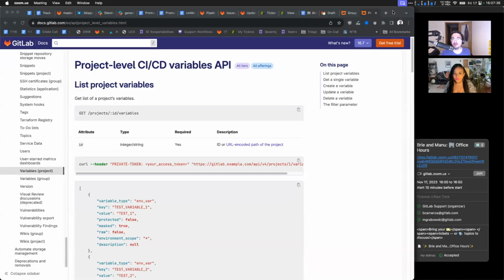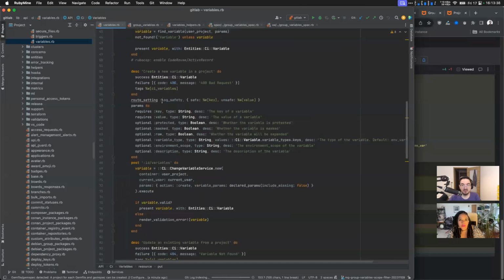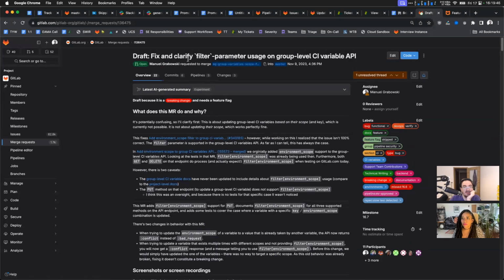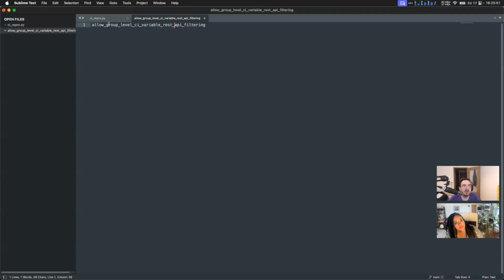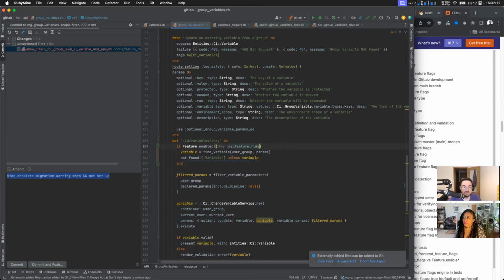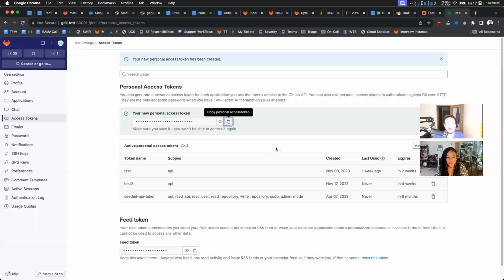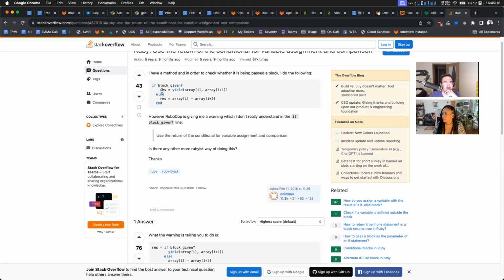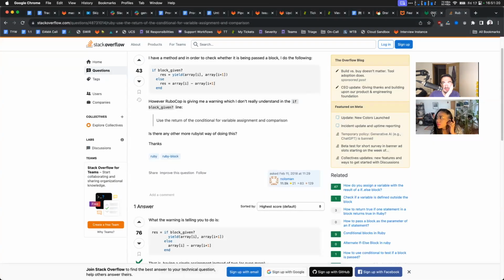🏢 Brie / Manu Joint Office Hours ✨ – 2023-11-17: Adding a FF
Senior Support Engineers Brie Carranza and Manuel Grabowski look into the Why and How of adding a feature flag to an existing MR.